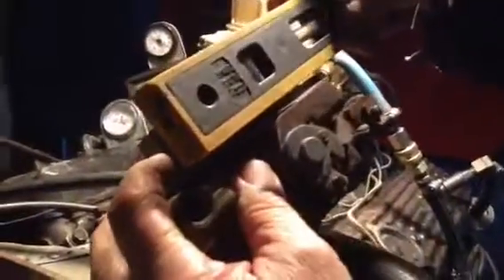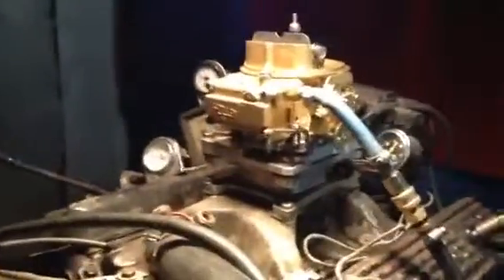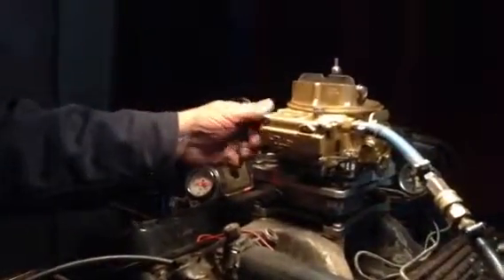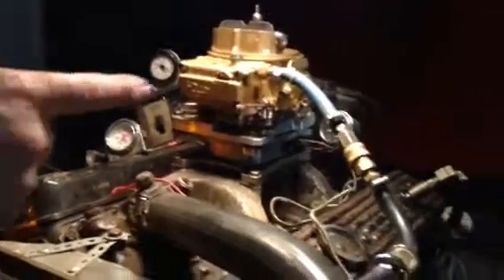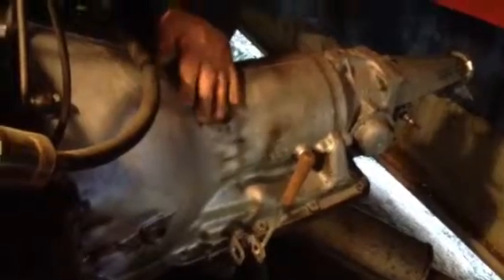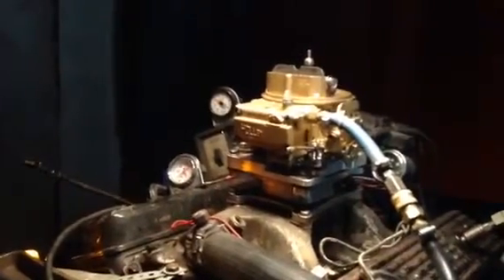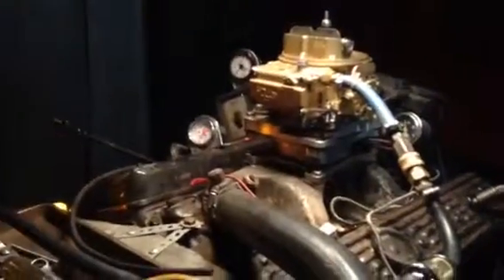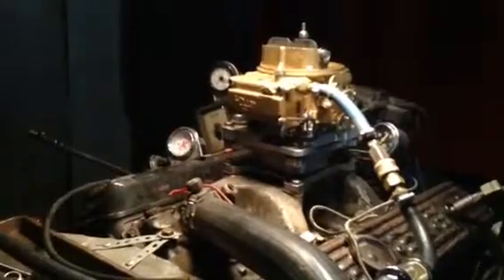Michaels international Holley two barrel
This is a Holley carb that is being tested on a running engine, after the rebuild.